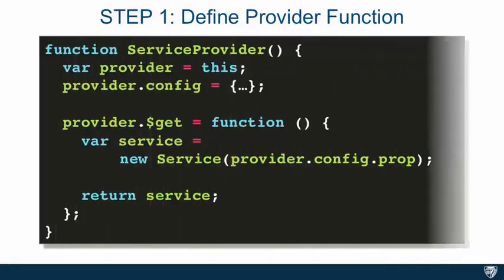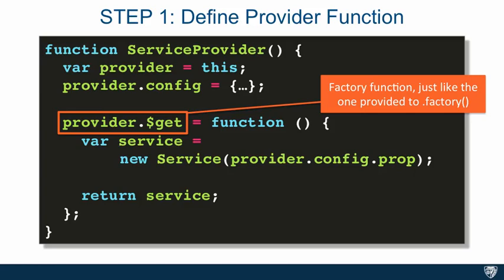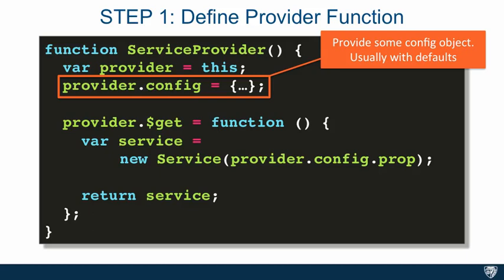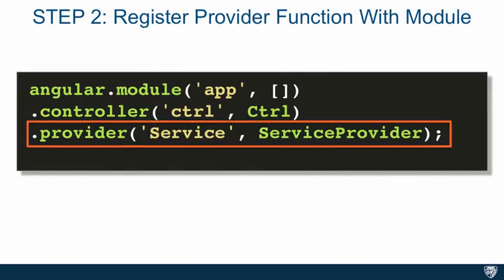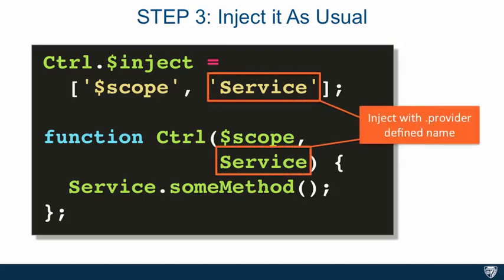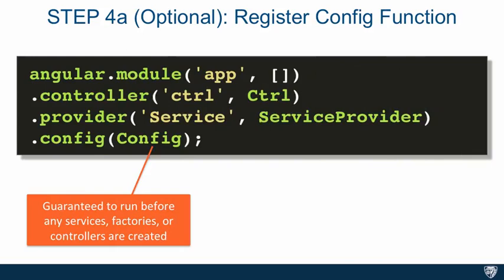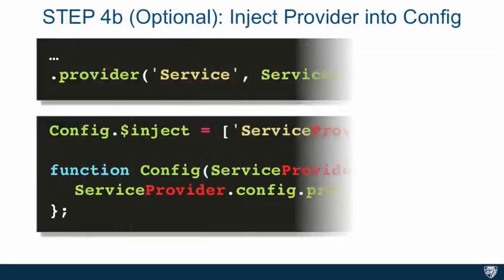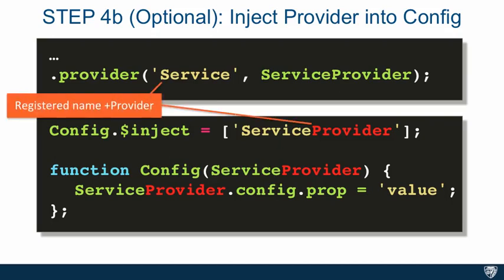2 22# Lecture 22, Part 1 Custom Services with provider (Johns Hopkins University)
2 22# Lecture 22, Part 1 Custom Services with  provider (Johns Hopkins University)